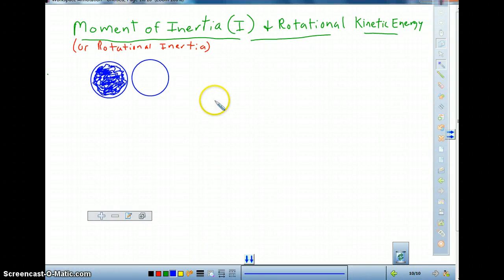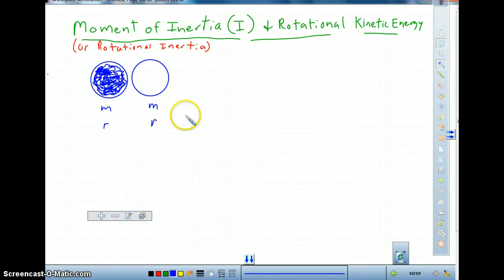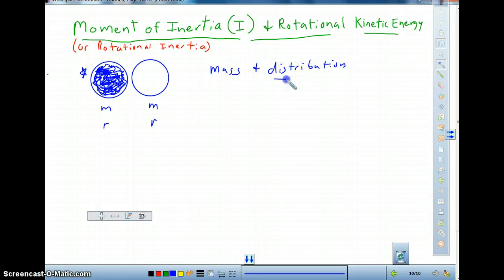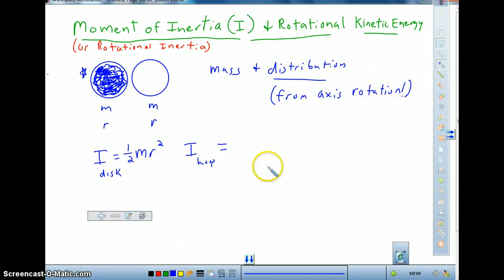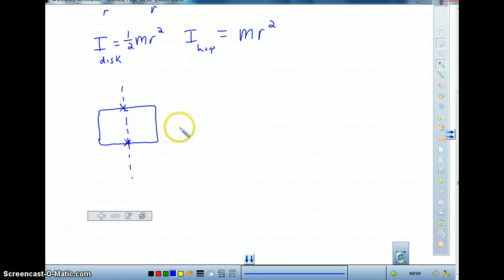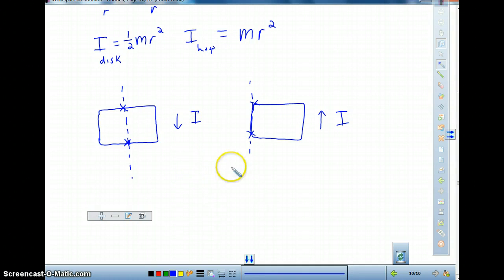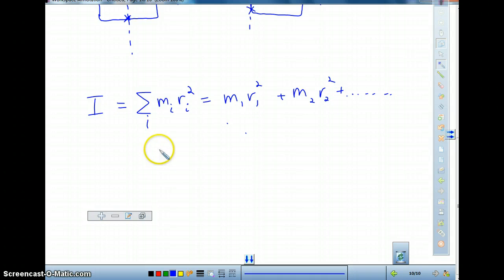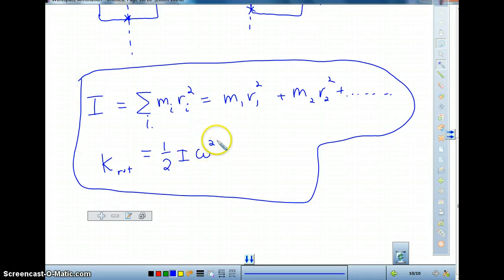Moment of Inertia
Discussing the Concept of Moment of Inertia